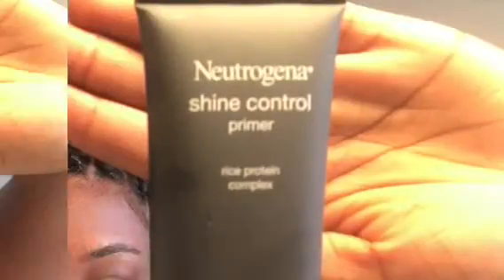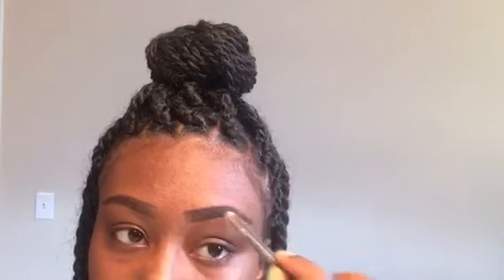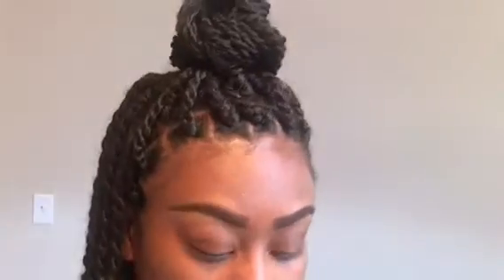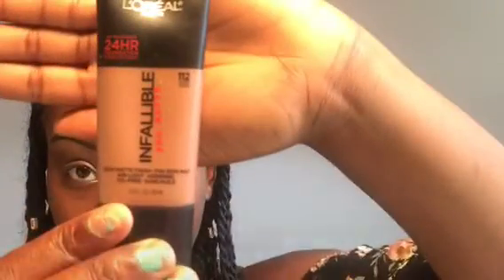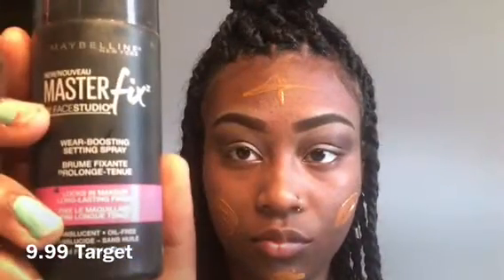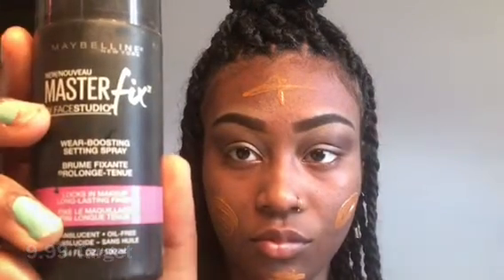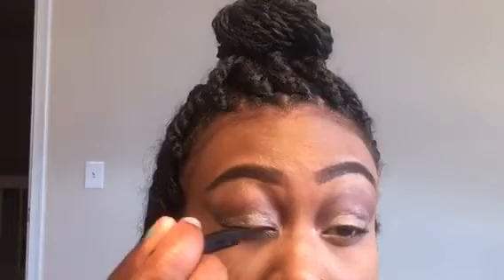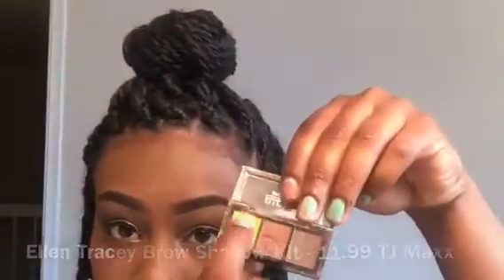✿ 15 Mins & Under $100 FULL FACE: Beginner Tutorial ✿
✰Neutrogena Shine Control Primer: 11.99 Target

✰Eylure Eye Pencil: 6.99 Ulta

✰NYX HD Wand Concealer: 3.99 Ulta

✰Beauty Gems Glamify Palette: 11.99 Ulta

✰L'Oreal® Paris Infallible Matte Foundation: 11.99 Target

✰Maybelline® Facestudio® Master Fix™ Wear-Boosting Setting: 11.99 Target

✰Maybelline® Facestudio® Master Fix™ Setting + Perfecting Loose Powder: 8.99 target

✰BH Cosmetics Studio Pro Cream Contour Palette: 6.99 TJ Maxx

✰NYX Matte Liquid Liner: 6.99 Ulta

✰NWB Ellen Tracy Professional Brows Architect Complete Collection: 9.99 TJ Maxx ( You only need the shadow to highlight from this collection)